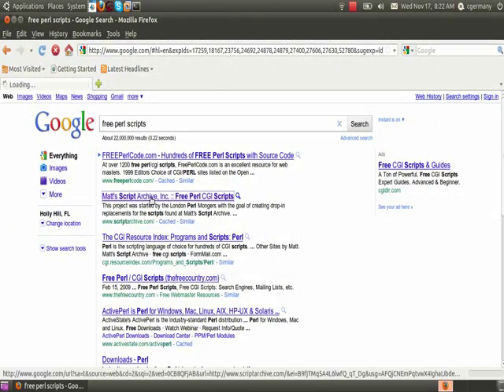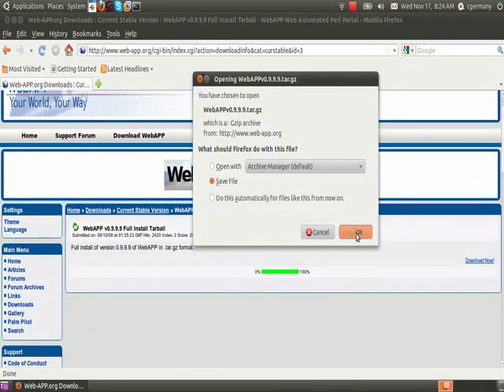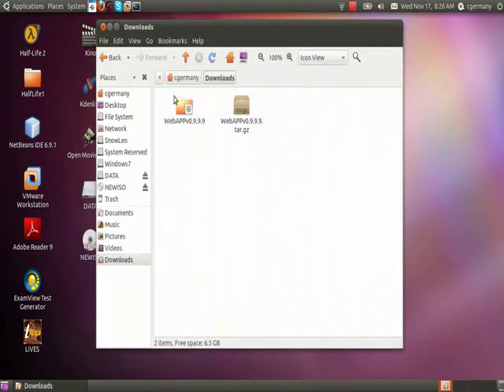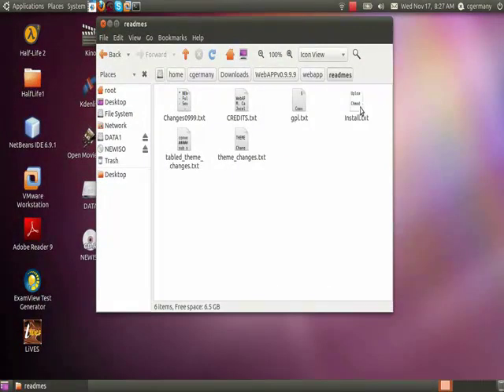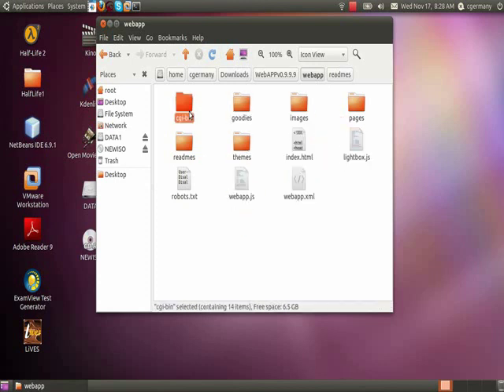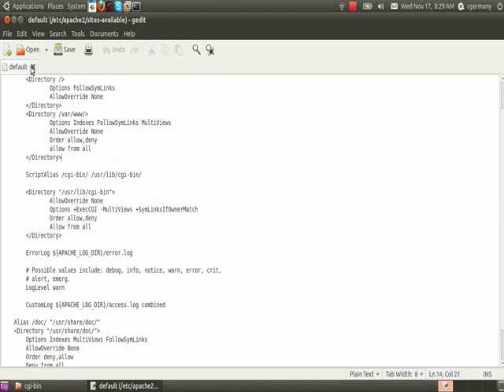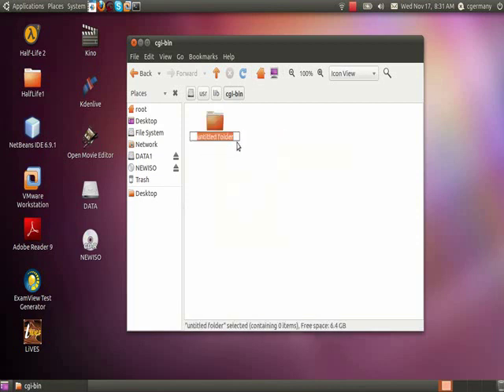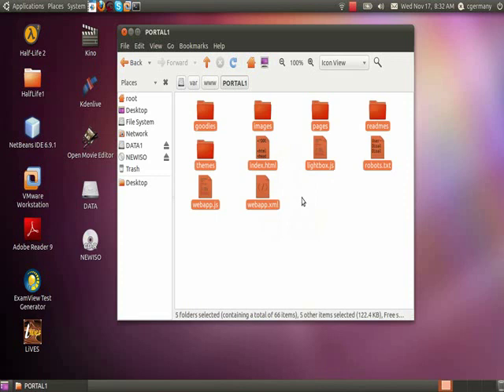Setting Up and Configuring a PERL Portal and Chatroom in Ubuntu 10.10 Maverick Meerkat - Part 1